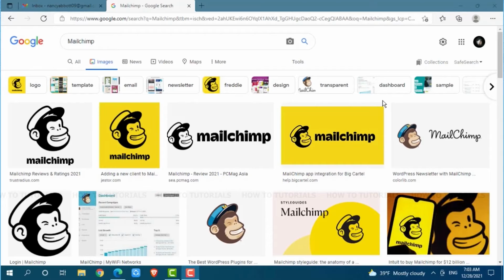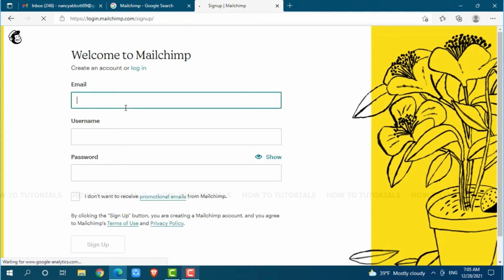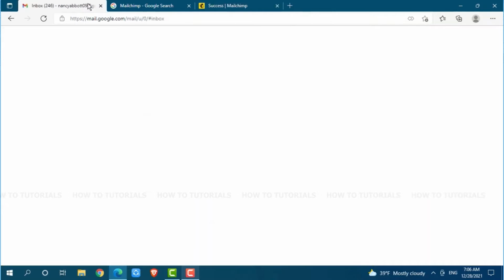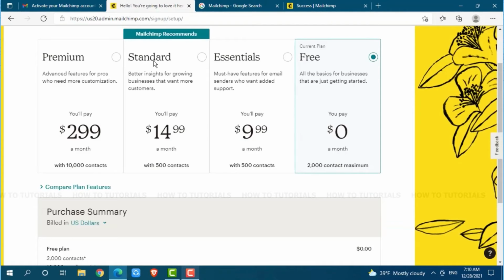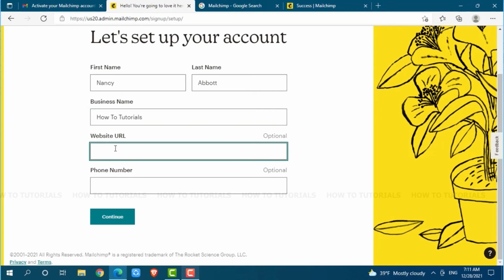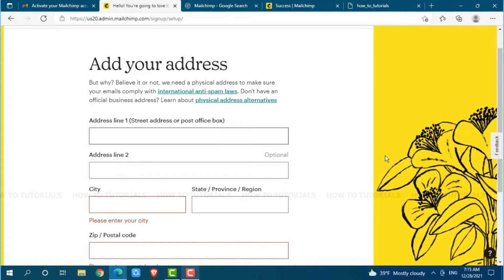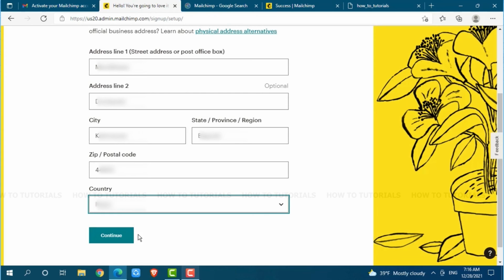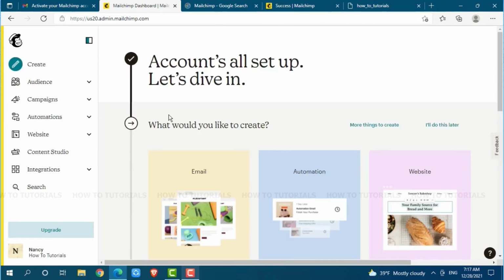How To Create Mailchimp Account 2022 | Mailchimp Sign Up | Mailchimp.com Account Registration Help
"How To Create Mailchimp Account 2022 | Mailchimp Sign Up | Mailchimp.com Account Registration Help" - A Video Guide by How To Tutorials.

Mailchimp is an all in one marketing platform that helps to manage and talk to  clients, customers, and other interested parties and also to grow small businesses.
Enroll in Mailchimp account now by creating new account. This tutorial video guides you on how you can create a new Mailchimp account.